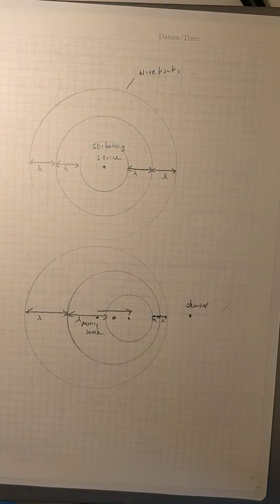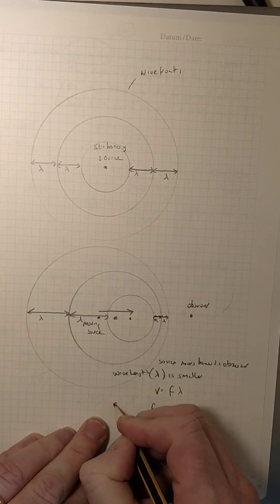explaining the doppler effect